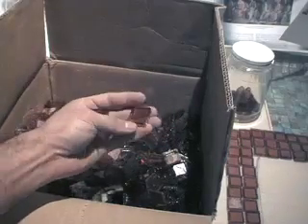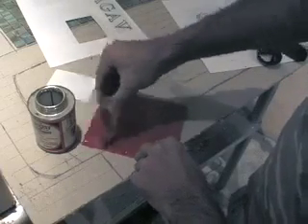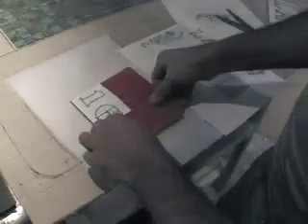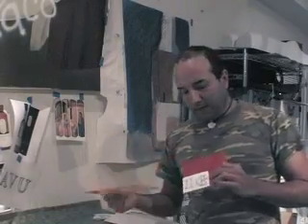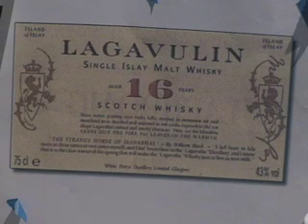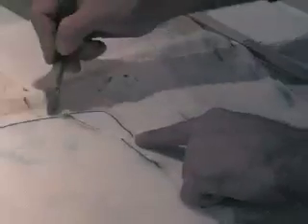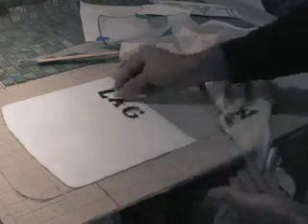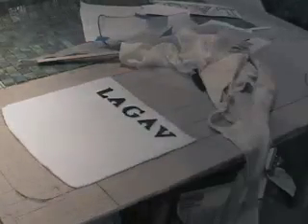Lagavulin mosaic chronicles 1 of 5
the making of a mosaic of a lagavulin scotch bottle